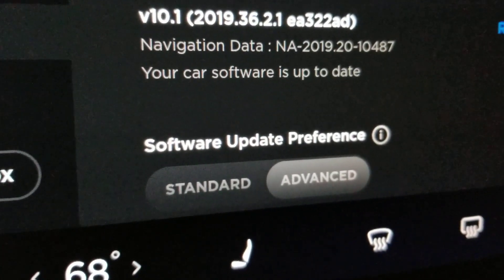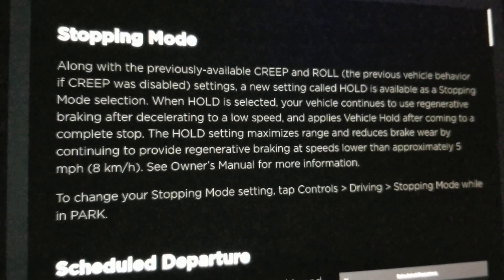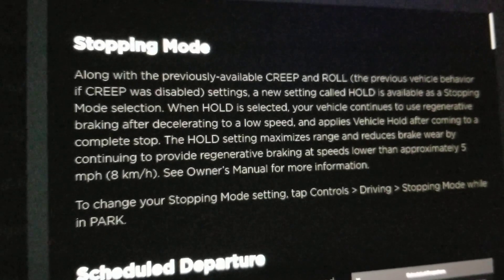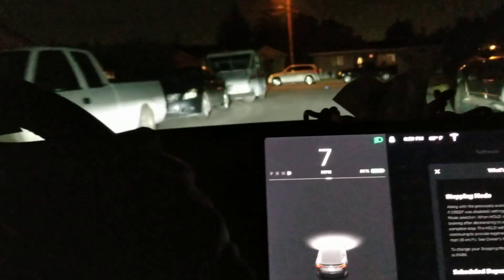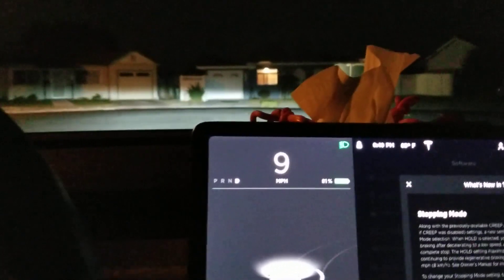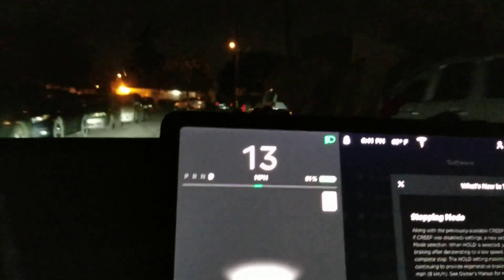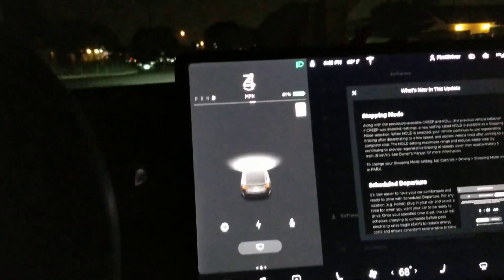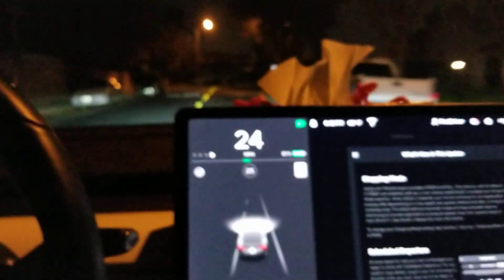One pedal driving on the Tesla Model 3 November 12th 2019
This is a demonstration of the single pedal driving that became available as part of version 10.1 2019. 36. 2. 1 ea322ad.

 Effective this version Darnell 3 stopping modes:
1 Creep
2 Roll
3 Hold (*new)

 the hold will allow for the Tesla Model 3 to be driven on a single pedal 2 to accelerate, slow down, and brake.